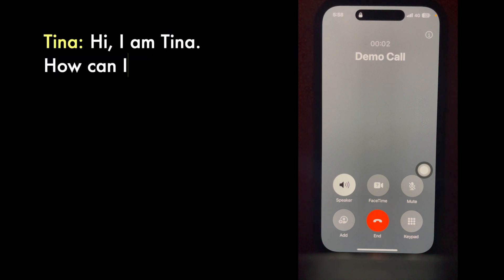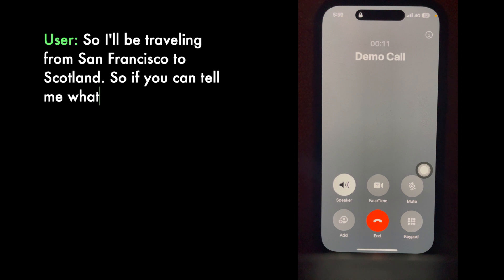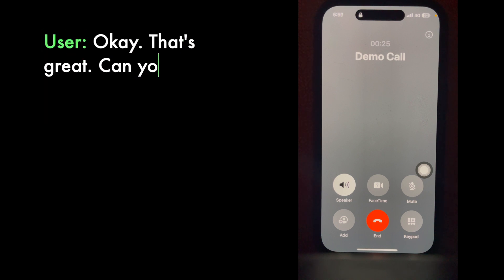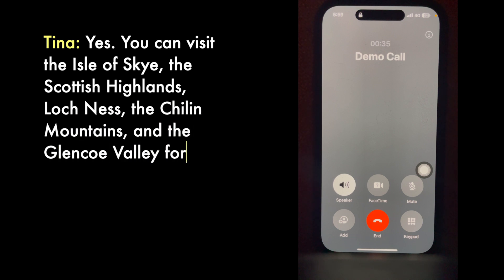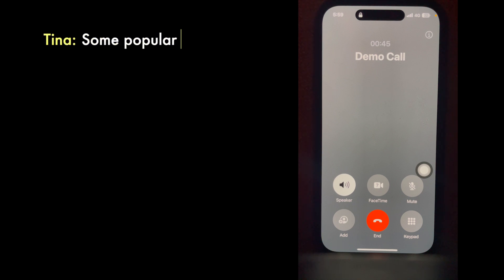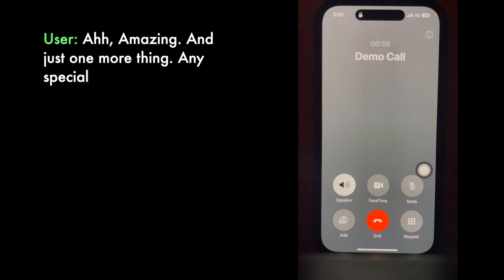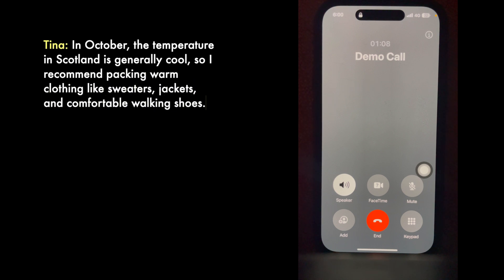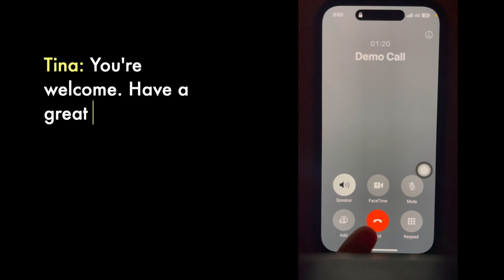Voice AI as Your Travel Assistant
🌟 Check out this AMAZING Voice AI demo for Scotland tourism! 🏴

🎤 Imagine browsing online for your dream Scottish vacation and suddenly getting a CALL from an AI assistant offering you personalised travel tips and info! 😱

🔥 Watch how this Voice AI technology takes your travel experience to the NEXT LEVEL by making a real-time outbound call to help you plan the PERFECT trip to Scotland! 🌍✈️

💼 Discover how this innovative AI solution not only enhances user experience but also opens up NEW BUSINESS opportunities in the tourism industry! 💰💡

👉 Don't miss out on this groundbreaking demo - hit PLAY now and witness the FUTURE of travel planning unfold before your eyes! 🚀🔊